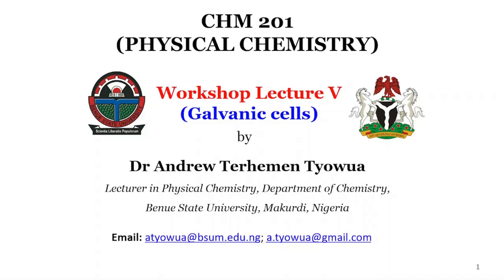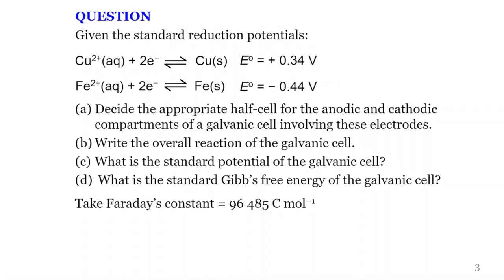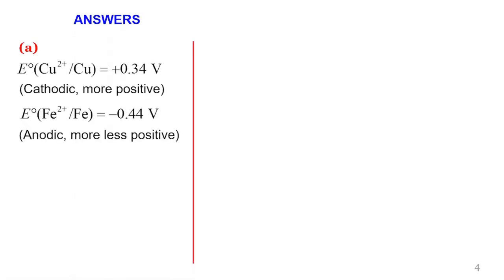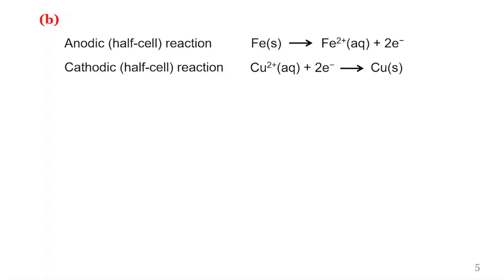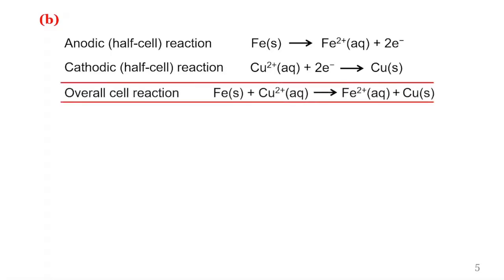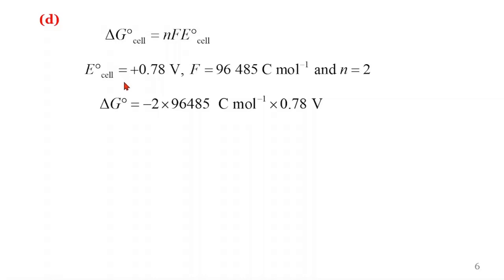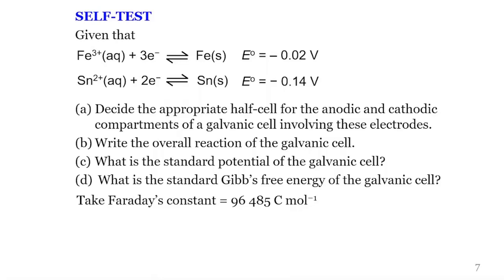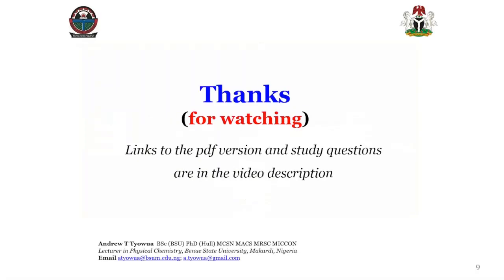Calculations involving Galvanic Cells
This video demonstrates intermediate level calculations involving galvanic cells for undergraduate chemistry students.